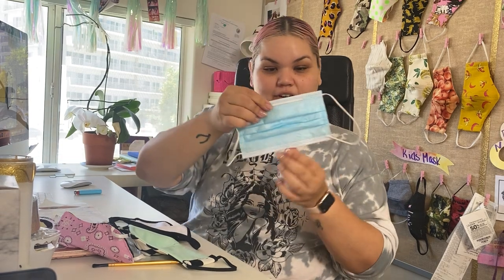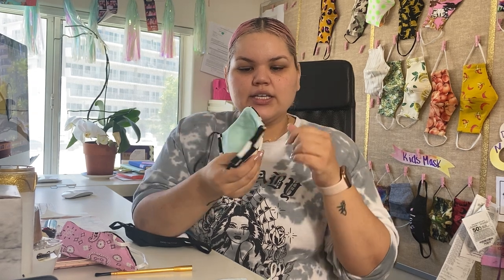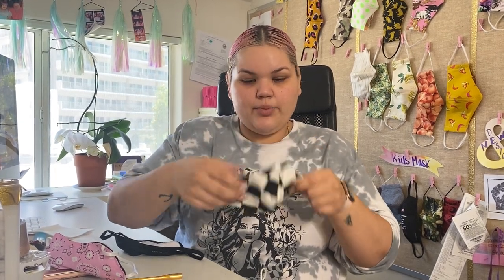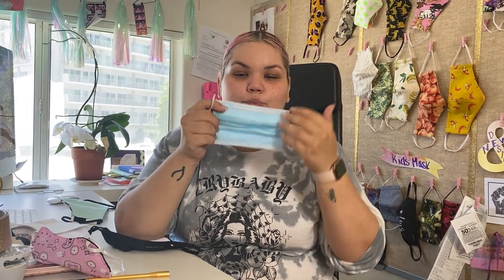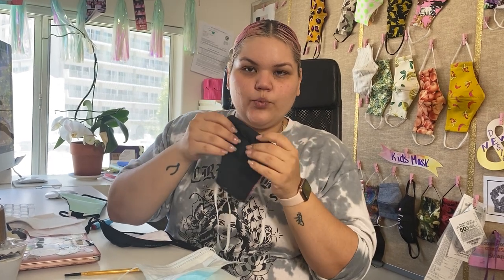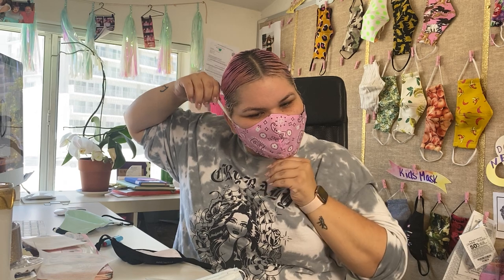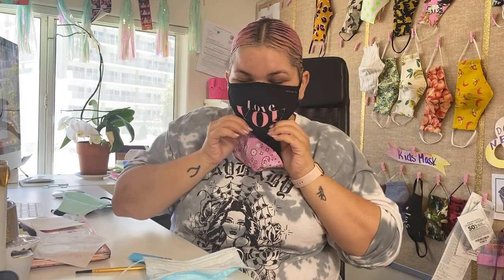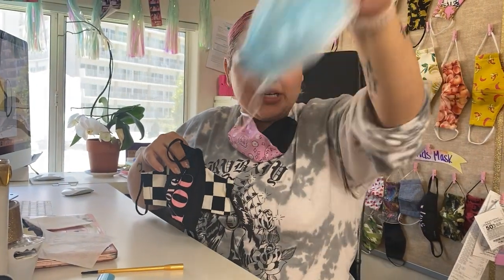Face Mask Lighter test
Can our face masks stand against the lighter test? In this video we test our different masks to see if Ashley can blow out a lighter while wearing a face mask.